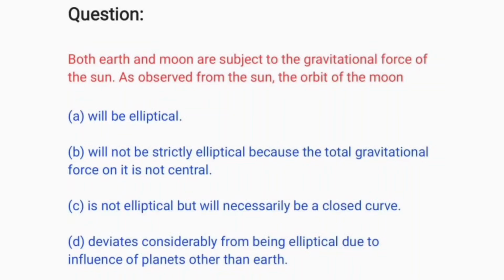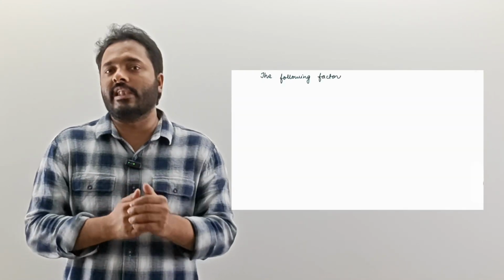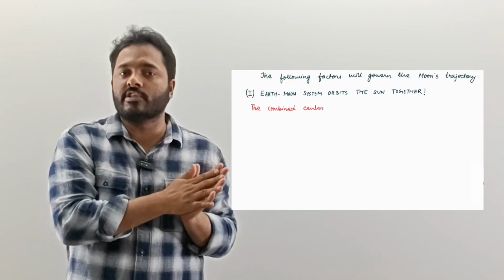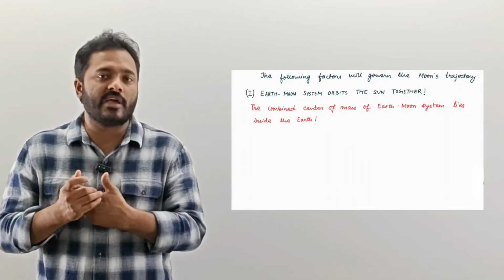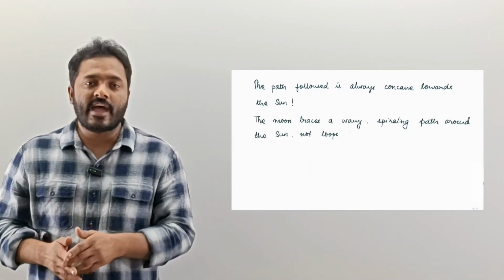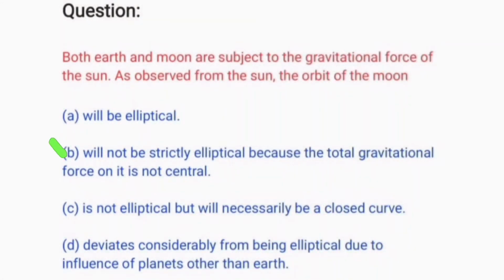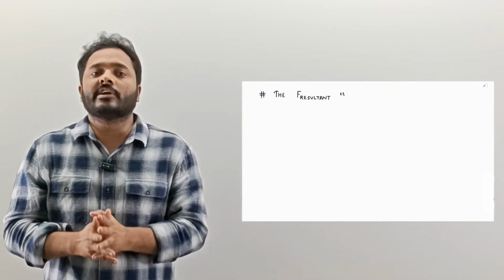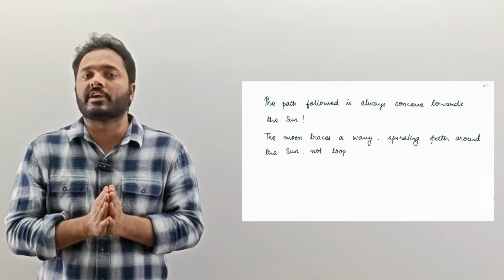What Is The Trajectory Of The Moon As Seen From The Sun ? | Gravitation | JEE / NEET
Ever wondered how the Moon moves in space as seen from the Sun? Is it an ellipse like Earth’s orbit or something else?

In this video, we break down a conceptual question often seen in JEE and NEET Physics exams. You'll explore how the gravitational influence of both Earth and the Sun affects the Moon’s path and learn the correct answer with clear reasoning.

Featured MCQ: Both Earth and Moon are subject to the gravitational force of the Sun. As observed from the Sun, the orbit of the Moon...

(a) will be elliptical

(b) will not be strictly elliptical because the total gravitational force on it is not central

(c) is not elliptical but will necessarily be a closed curve

(d) deviates considerably from being elliptical due to influence of planets other than Earth

In this video, you'll learn:

The Moon's actual path in the Sun’s frame (spoiler: it’s not a simple ellipse!)

Why option (a) may be tempting but not fully accurate

Perfect for JEE Main, Advanced, NEET aspirants and anyone curious about celestial motion!